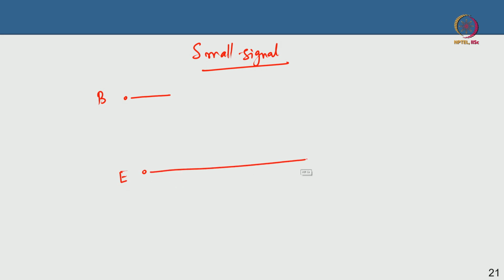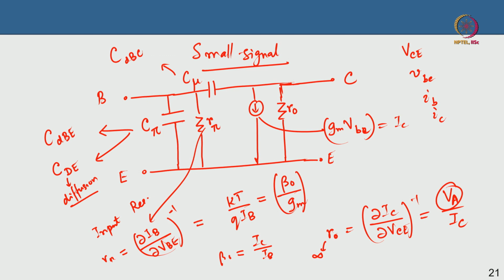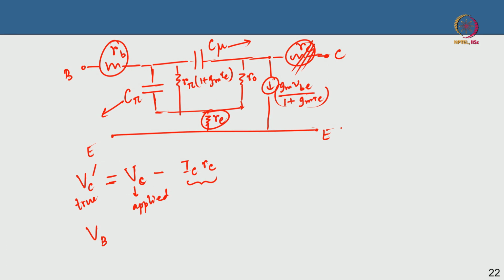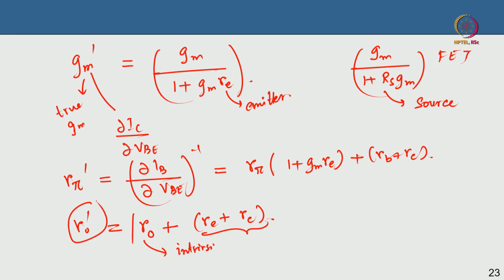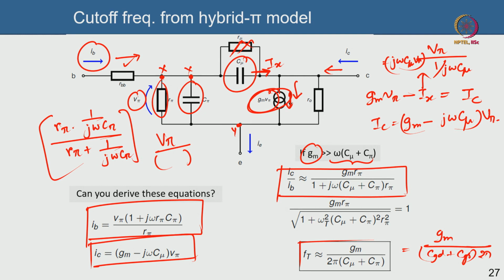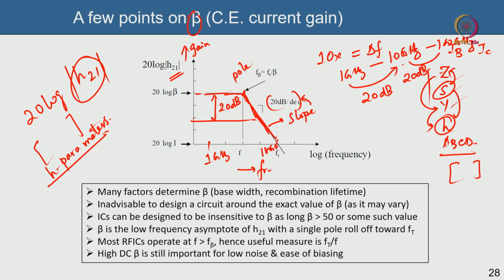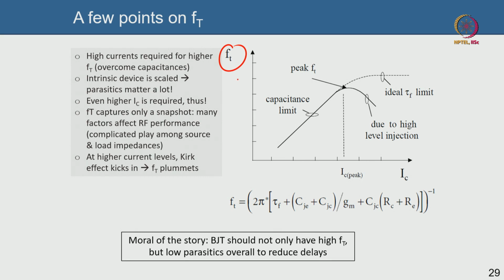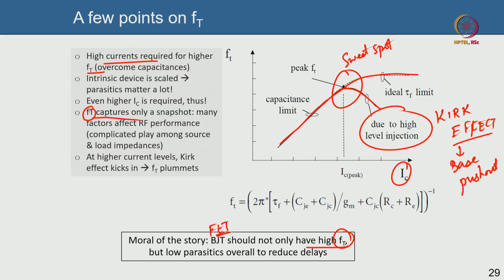Lec 44 BJT: small-signal model, gain and cut-off frequency.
small-signal, cut-off, gain, transit, capacitance, model.